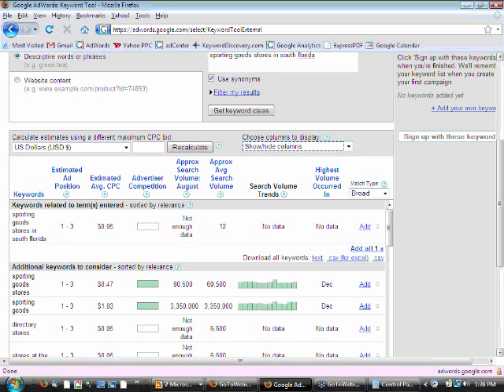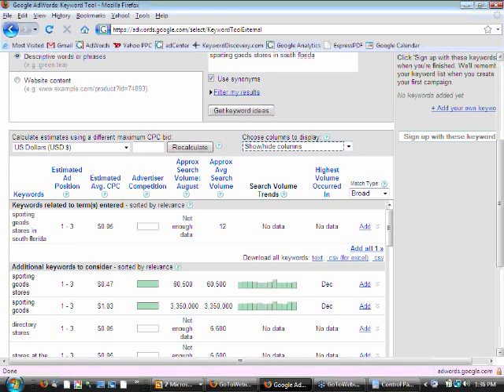Driving Traffic Through Google Paid Search Webinar (4)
In this three part webinar series we will show you how to drive more leads, profile your prospects and sell more software.

In our 1st webinar, Driving More Traffic Using Google Paid Search, we went over how you can drive more leads to your sales department using paid search campaigns with a focus on Google.

Our presenter, Ryan Walker, Runawares Search Division Director, showed some of the ins and outs you need to know if you are going to use Google in your marketing.  Ryan is an SEO and SEM expert having gained extensive experience at Urchin, Google and Microsoft and is Google-Certified. He has managed search campaigns for companies large and small and has access to the elite Google Beta programs that give his clients an edge over their competitors.